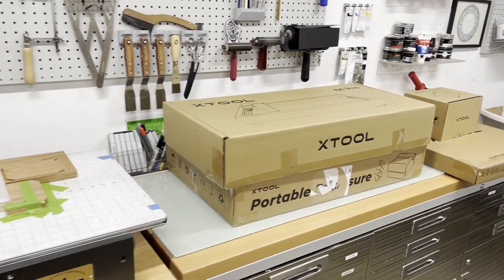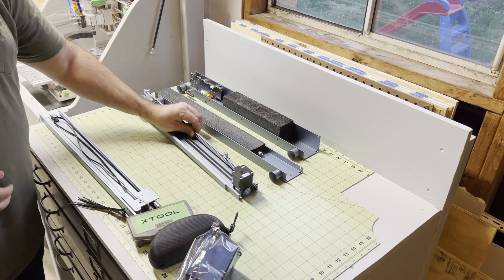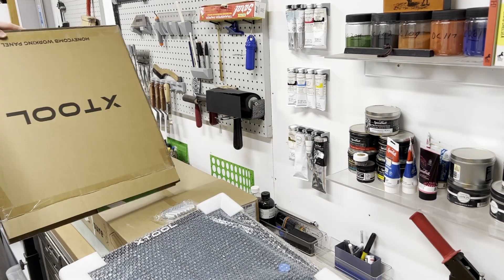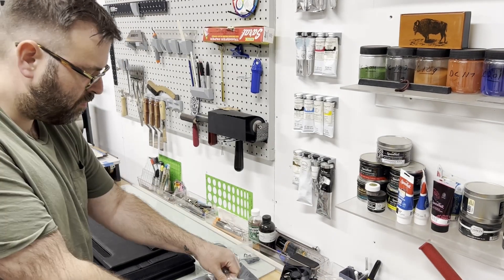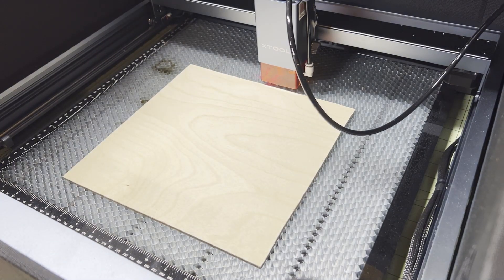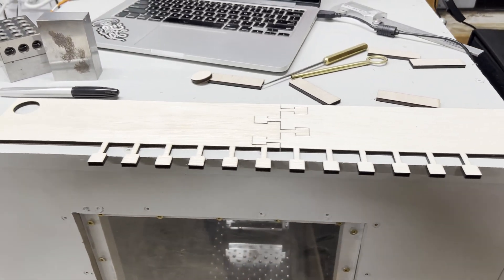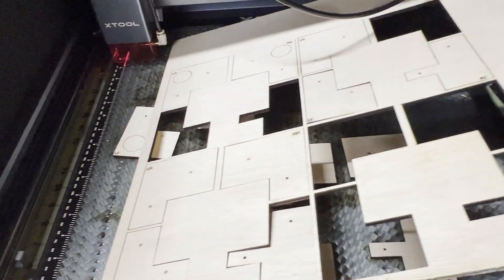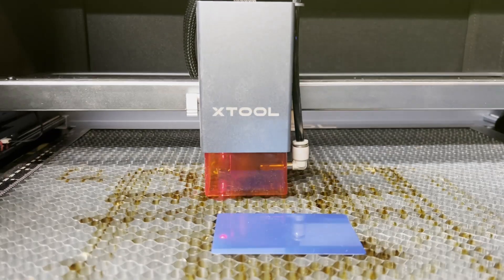Laser Cutting Made Easy: Unboxing and Setting up the xTool D1 20W Laser | DIY Sign Making Tutorial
Join me on an exciting journey as I unbox and dive into the incredible capabilities of the xTool D1, a powerful 20W Diode laser!

In this video, I'll share my first impressions, demonstrate how to set it up, and showcase its potential for laser-cutting and future printmaking projects. Don't miss out on this laser-powered adventure!

Use code: xToolPartner
For $80 off on orders over $999 (US Store Only)

Check out Peter Brown’s channel for a few videos about this laser, and a TON of great videos about resin projects!